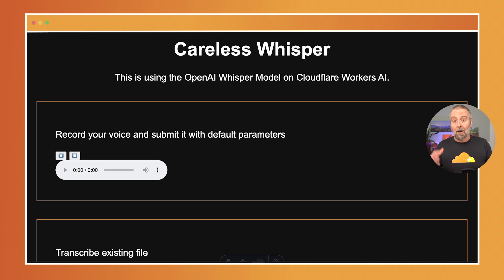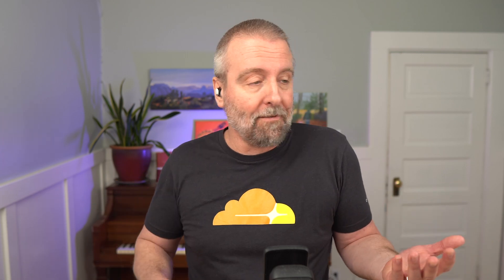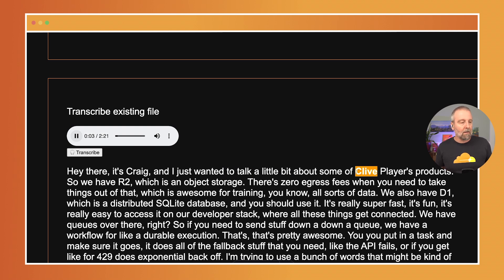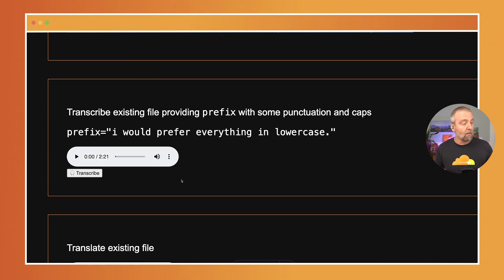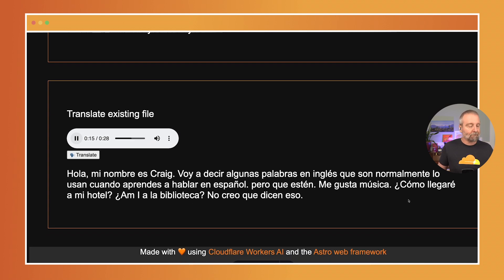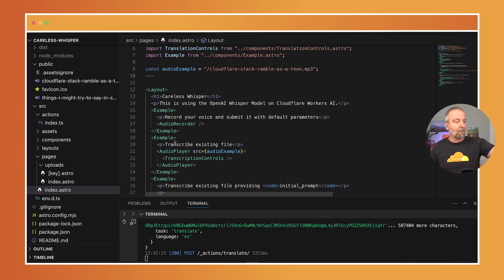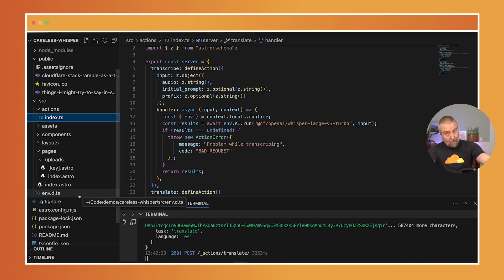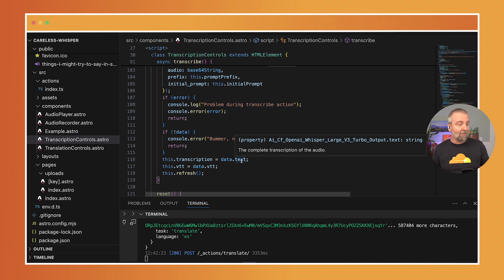Add Automatic Speech Recognition to your Web Apps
Voice is rapidly becoming more and more critical in your web applications. The good news is that incredibly powerful Automatic Speech Recognition immediately available for you to use in your apps.

Craig built an Astro app to shows off how to use the Workers AI hosted OpenAI Whisper Model to provide translations and transcriptions.

Chapters:
00:00 Voice is everywhere
00:29 Demo - Record + Transcribe
01:24 Workers AI Explanation
01:54 Transcribe an existing file
02:37 Demo - Using initial_prompt to handle specific terms
03:14 Demo - Use prefix to control the style
03:41 Demo - Translate from English to Spanish
04:50 Peep the code
05:12 Amazed by Astro Actions
06:20 Binding to Workers AI in Astro
07:20 Embrace the paradigm'
07:43 Coming soon!